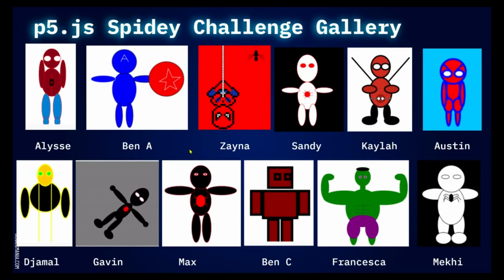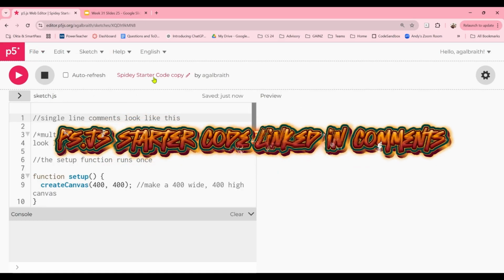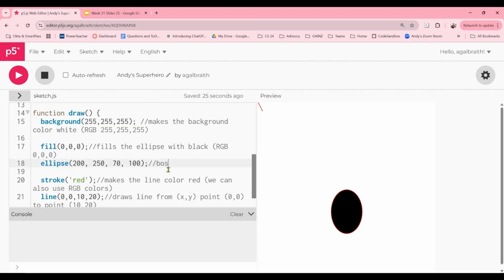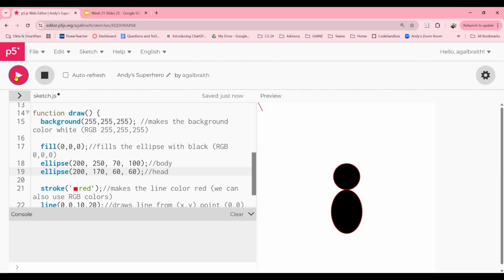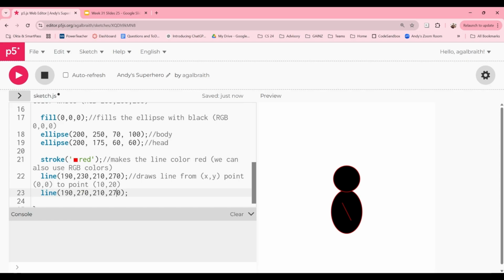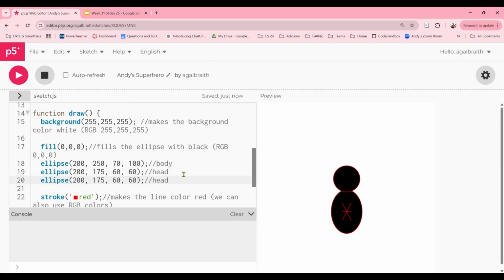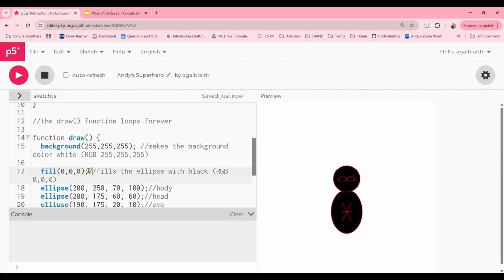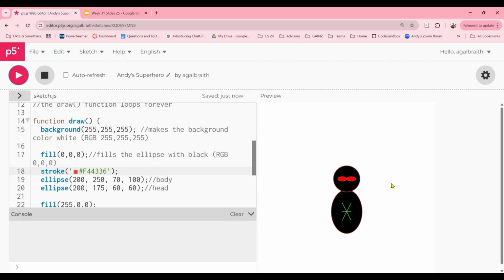p5.js Shapes and Colors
Start drawing shapes and lines and changing colors using p5.js code.